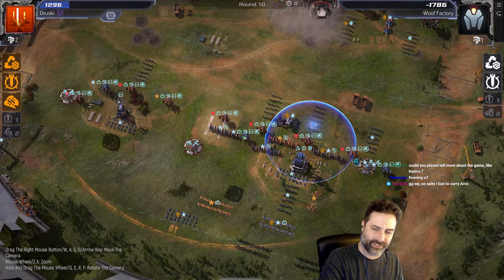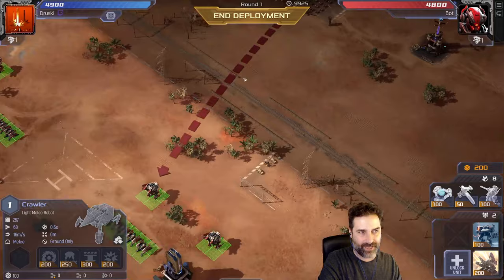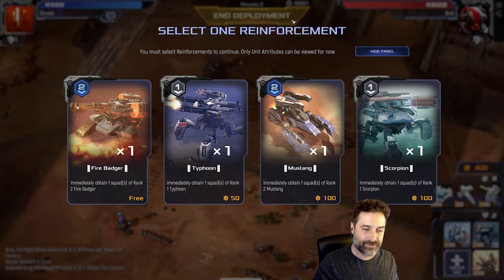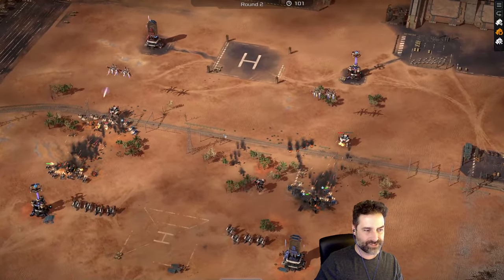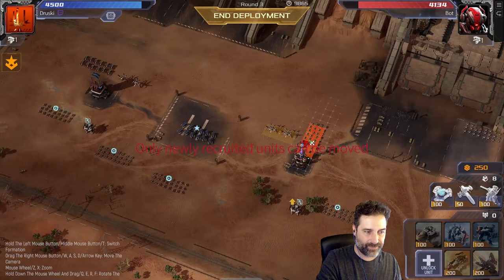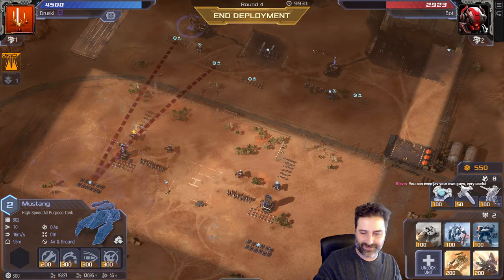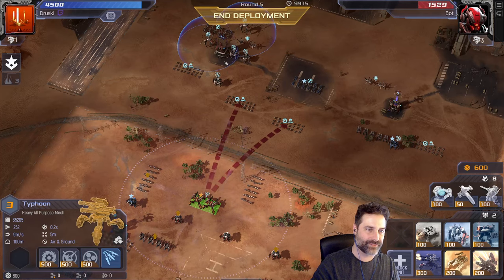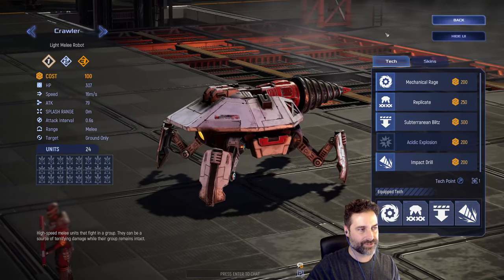Mechabellum Game Basics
Viewer requested an introduction to the game; so we held an impromptu crash course on Mechabellum!
00:00 - Intro
01:20 - Basics Discussion